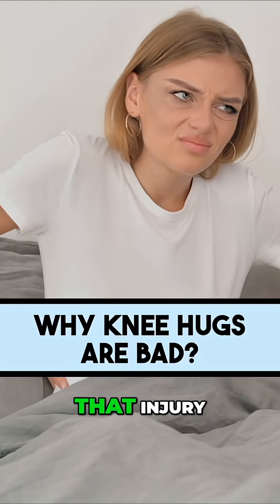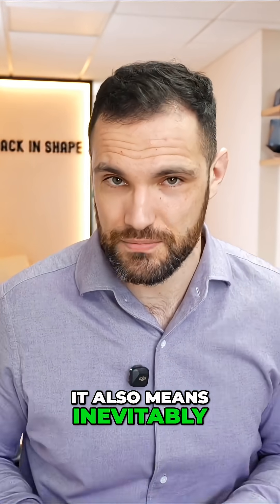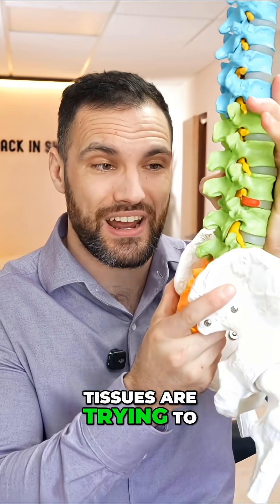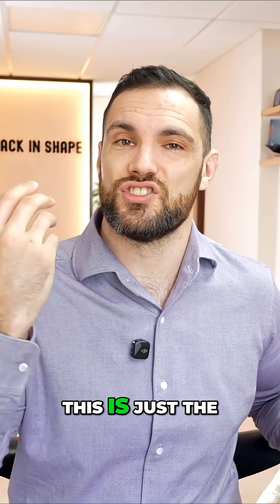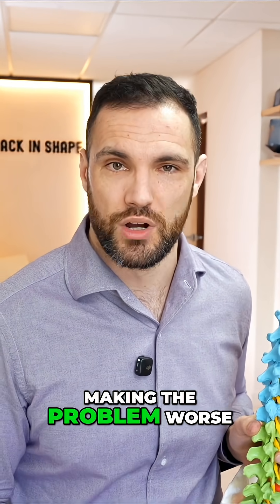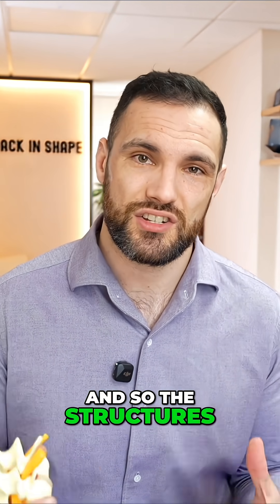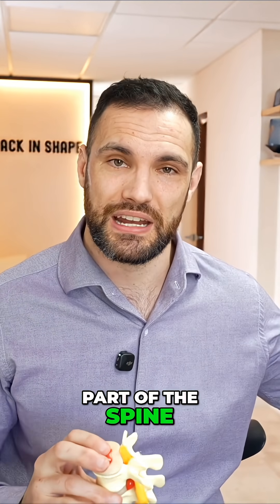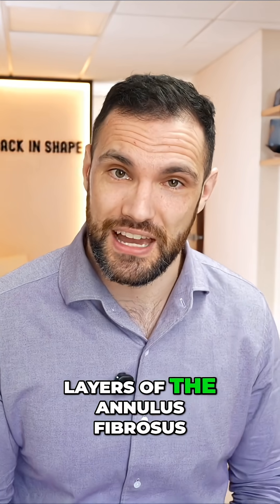Spine Injury: Why Forward Bending Worsens the Problem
Forward bending can damage ligaments and increase strain on the spine. Damaged tissues need rest to heal, and repeatedly bending over can hinder recovery. The spine bears more daily load than other joints, making it crucial to avoid movements that exacerbate injuries.